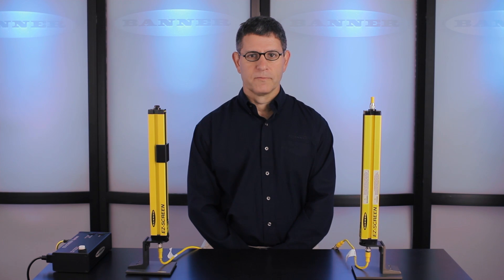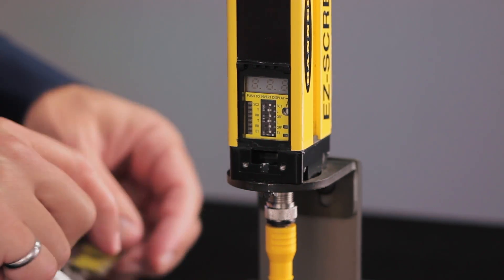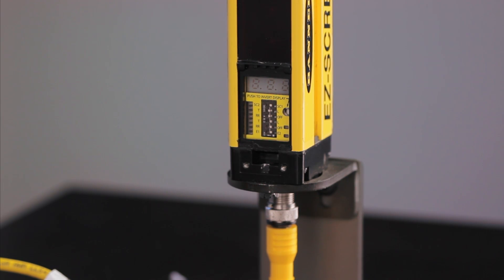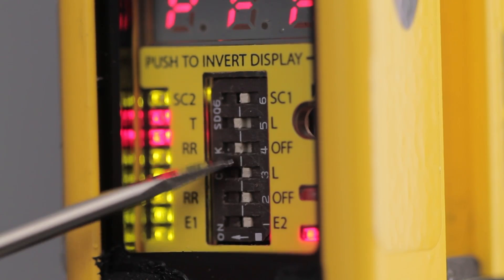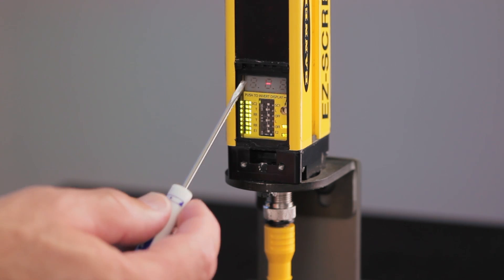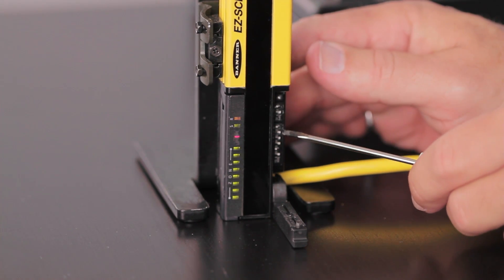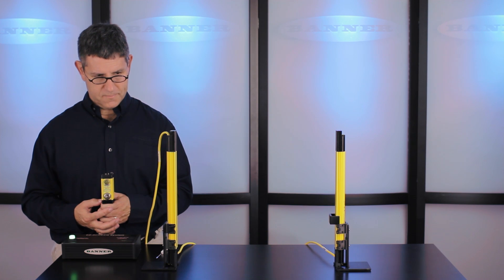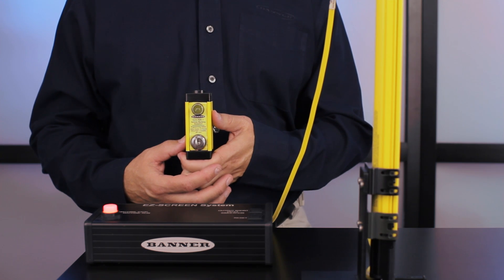Safety Light Curtain Fixed Blanking on a Banner EZ-SCREEN System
In this video learn about the EZ-SCREEN System from Banner Engineering.